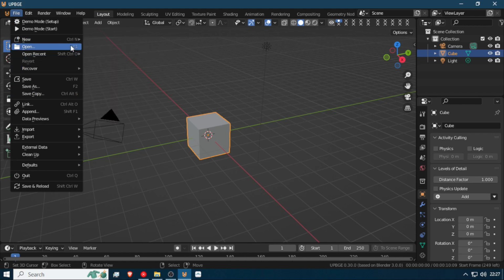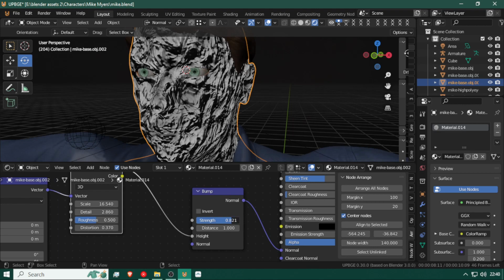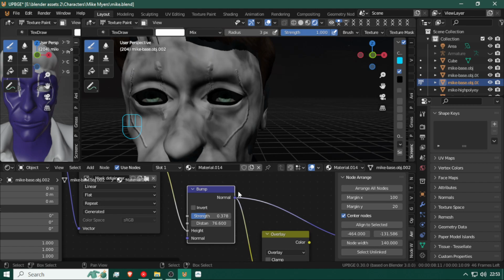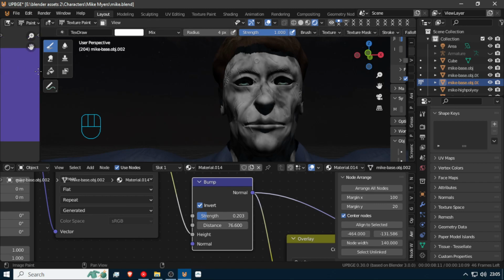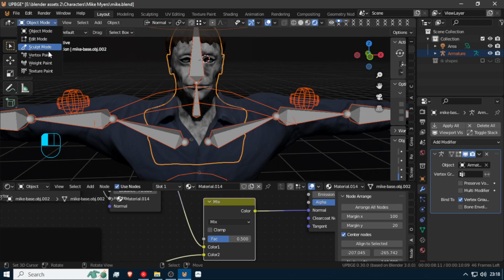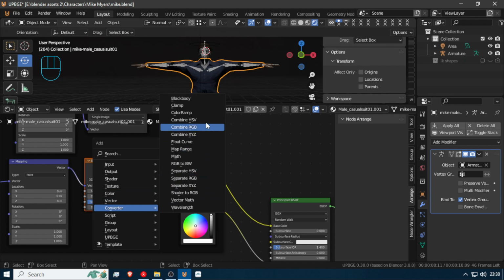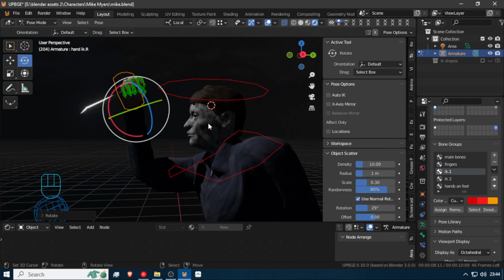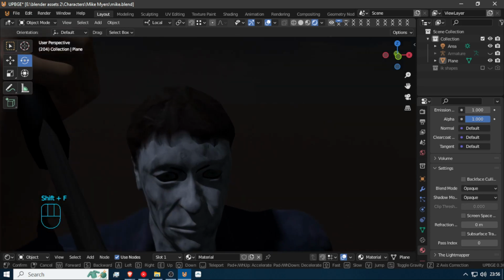Lets make Mike Myers in Blender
1. MakeHuman

2. Blender 3.0 or higher